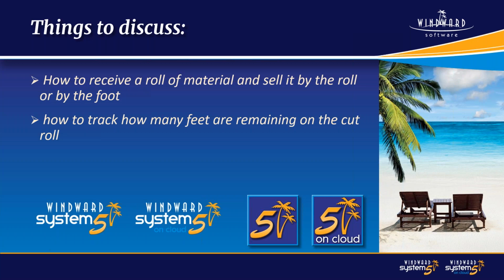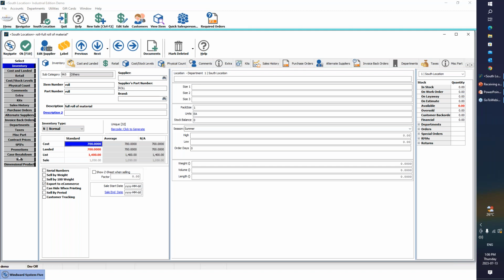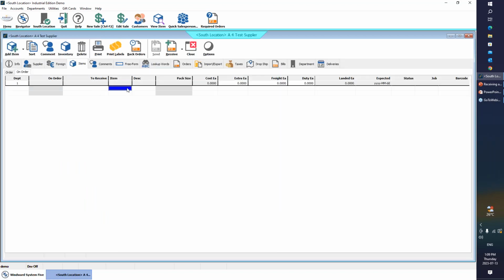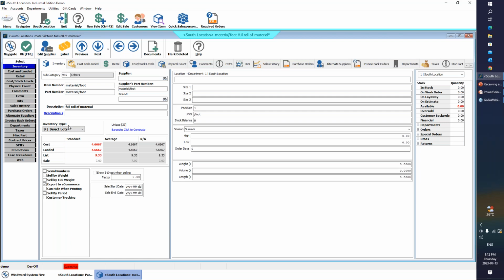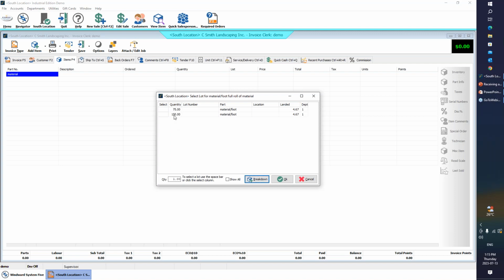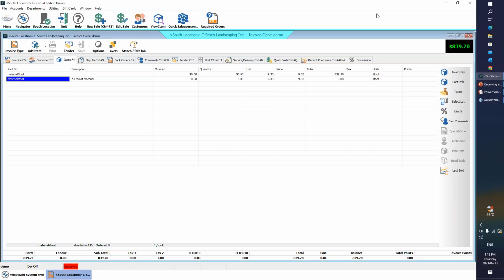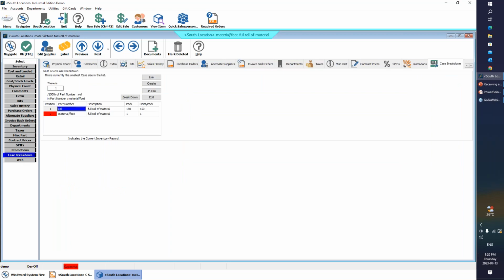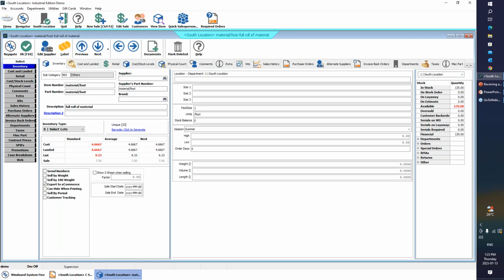Windward Webinar | Receiving and Selling a Roll of Material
This webinar discusses how to receive a roll of material; and sell it by the roll or by the foot. And also, how to track how many feet are remaining on the cut roll. There will be a live demonstration and a quick recorded Q & A

Business types that we serve:
Appliance Showroom
Auto Parts Sales & Service
Computer Dealer
Consumer Electronics
Furniture Store
Garden Center
General Retail
Hardware & Lumber Stores
Hearth, BBQ & Pool Stores
Industrial Supply
Lighting Showroom
Liquor Store
Medical Supplies
Powersports
Outdoor Power Equipment
Plumbing Supply
Equipment Rental
RV Dealers
Sporting Goods